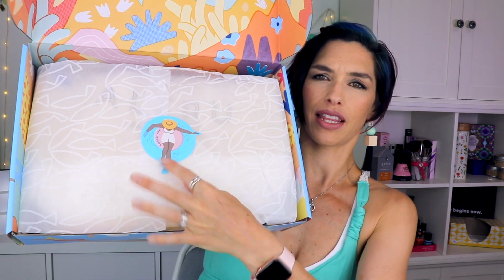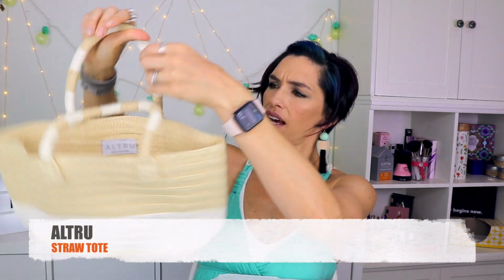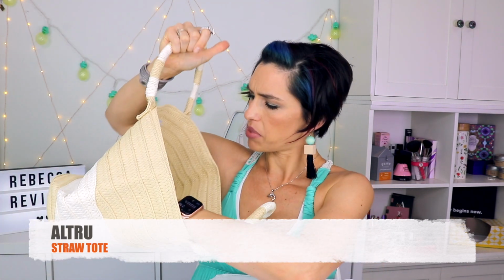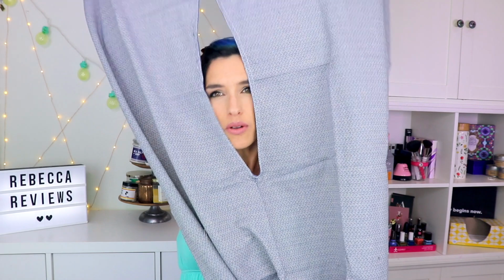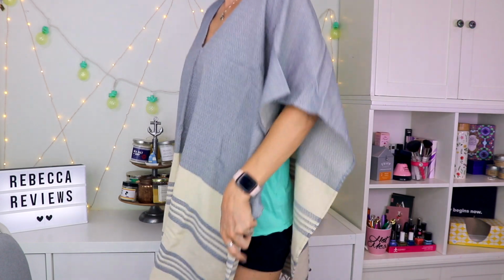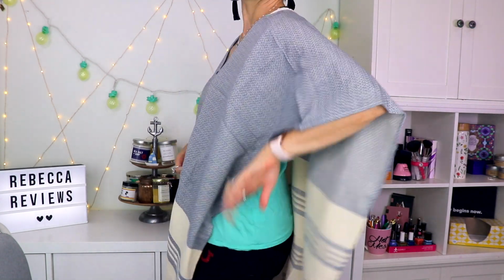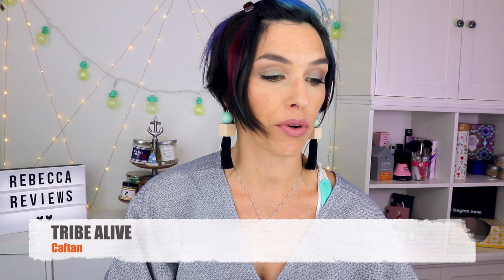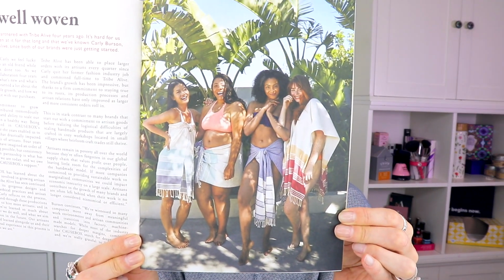CAUSEBOX Summer 2019 Unboxing | Lifestyle Subscription Box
Here are all the products mentioned in this video:
Tribe Alive Caftan
Quagga Green Wet Bikini Pouch
All Good Sunscreen
Reduce Everyday
Hanalei Aloe Gel
Banded2Gether
Altru Straw Tote
Antra Švarcs Exclusive 5"x7" Art Print